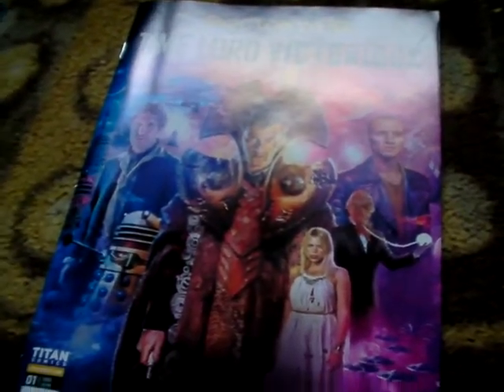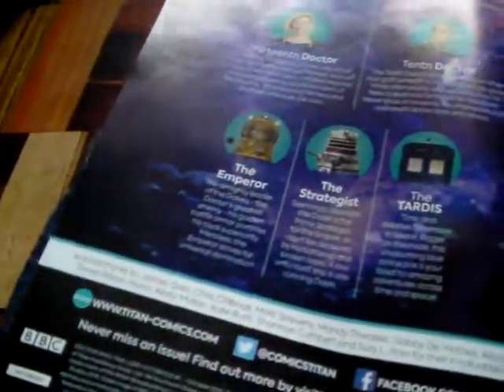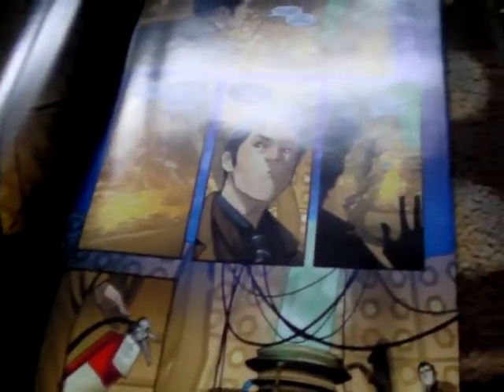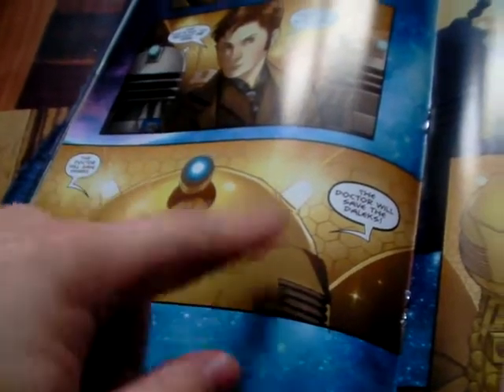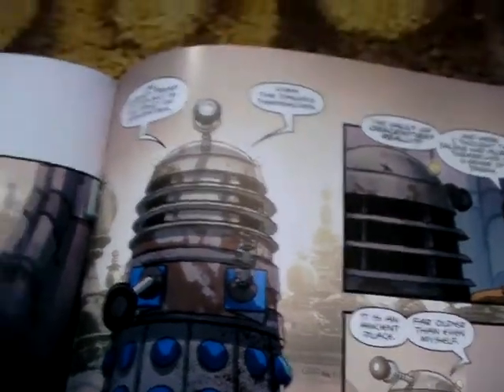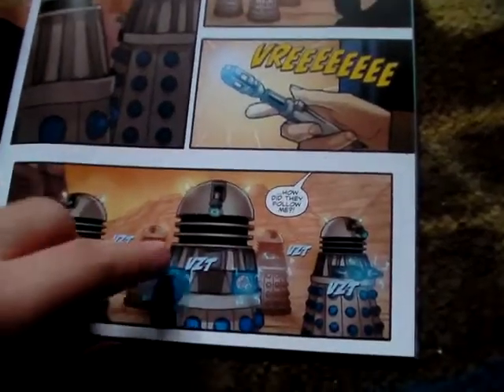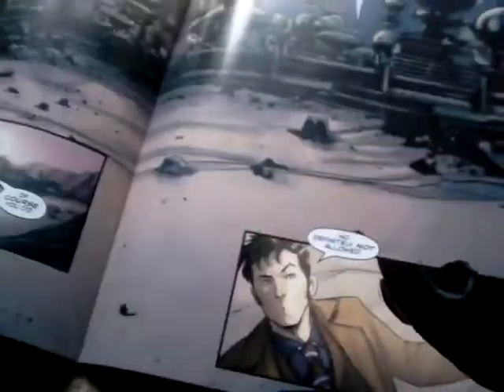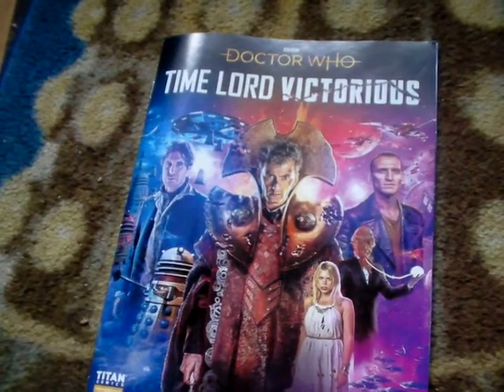doctor who time lord victorious issue 1 comic book review